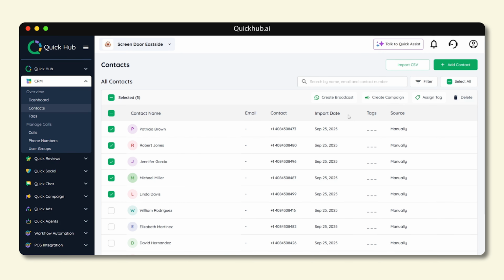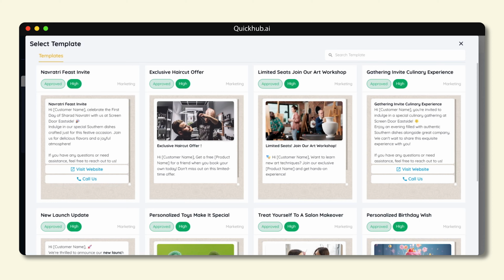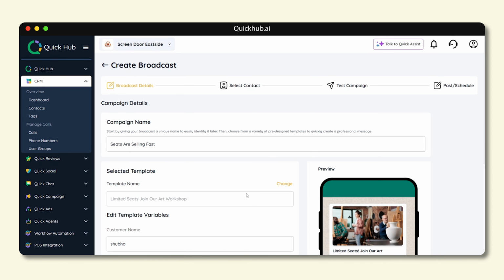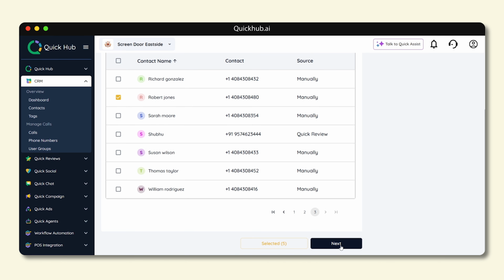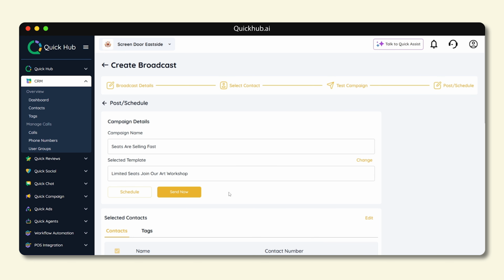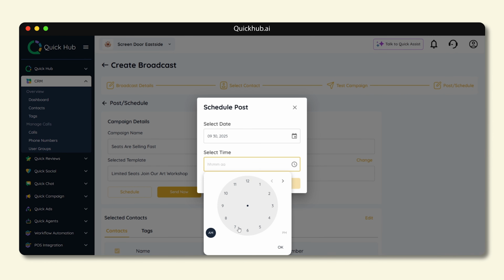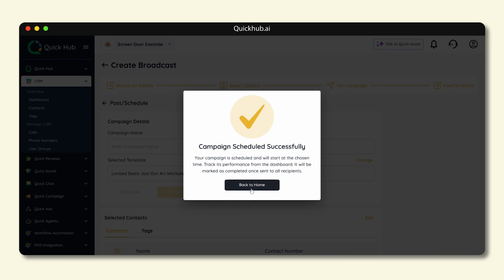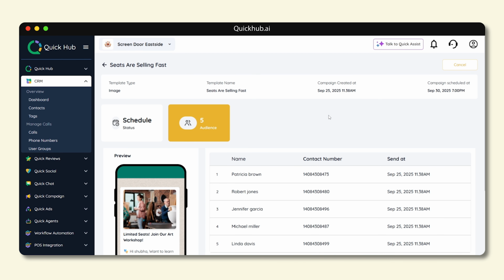How to create and schedule a broadcast in your CRM contacts in Quick Hub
In this step-by-step guide you will learn how to create and schedule broadcasts for your CRM contacts in Quick Hub, helping you reach your audience at the right time and boost engagement.